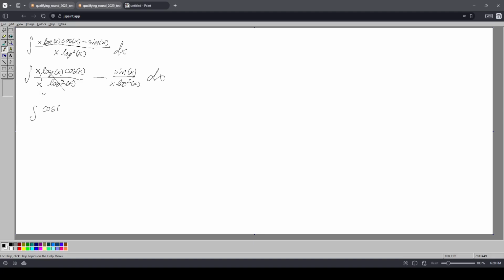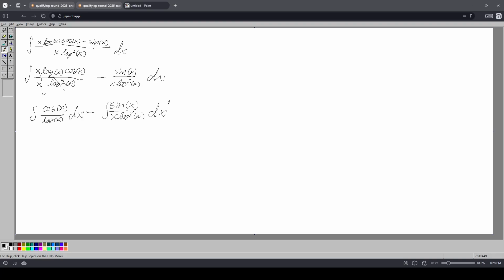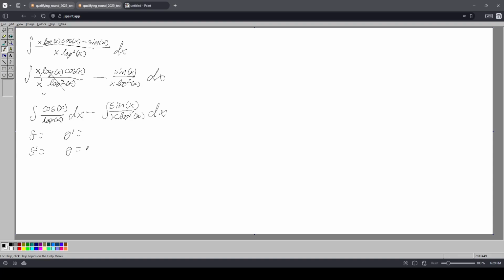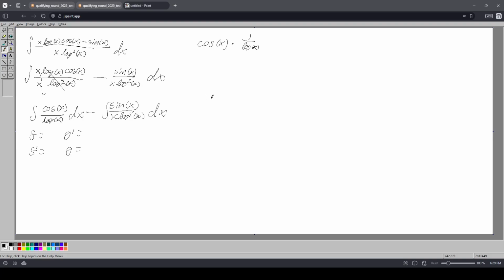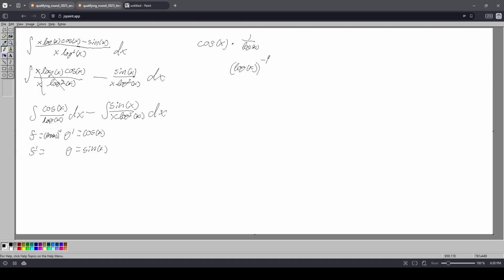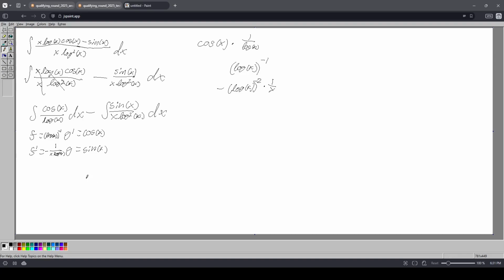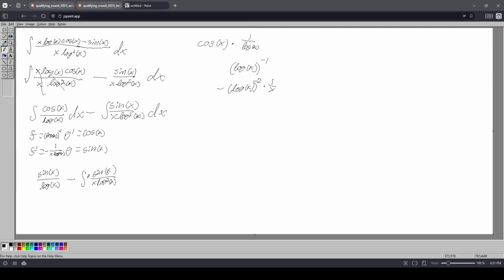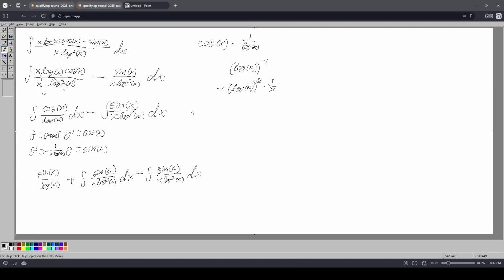How to Solve the Integral of [xlog(x)cos(x)-sin(x)]/[xlog^2(x)]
The seventh in a series of going through the 2025 MIT Integration Bee qualifying questions